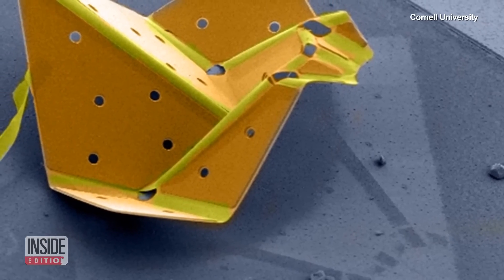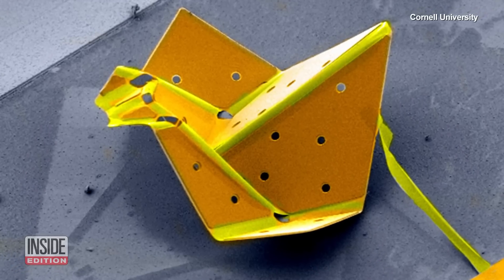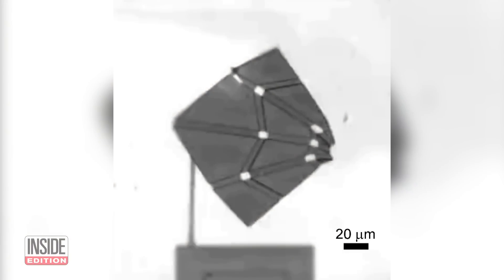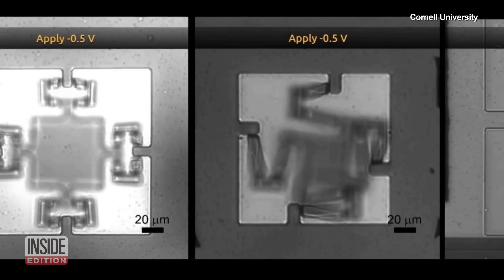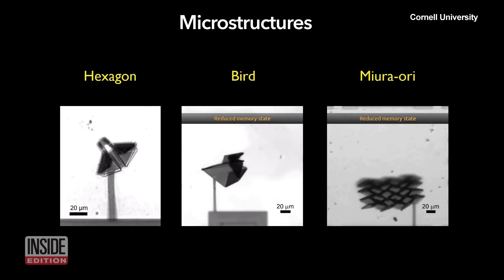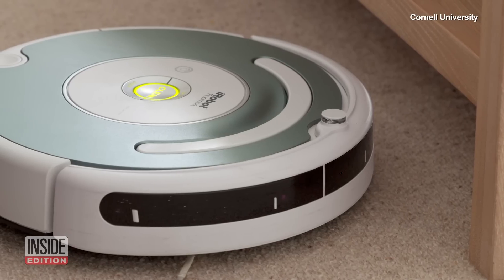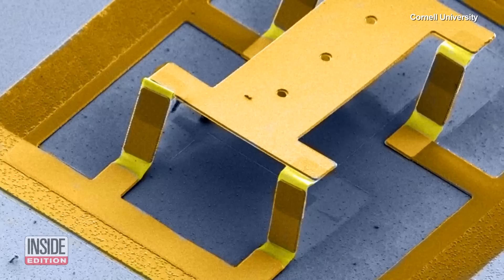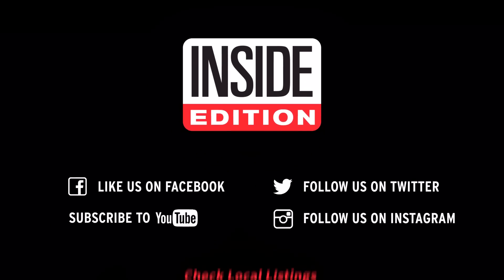World’s Smallest Origami Bird Is Thinner Than a Piece of Hair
Scientists out of Cornell University have created the world’s smallest origami bird that is smaller than the diameter of a piece of hair. The tiny bird folds itself using nanotechnology. The creators hope micro robots like the origami bird will eventually become as advanced as the macro robotics that assist us daily. They believe this technology could lead to more precise surgical robots for delicate procedures. Inside Edition Digital’s TC Newman has more.